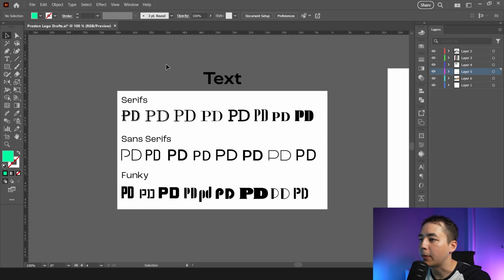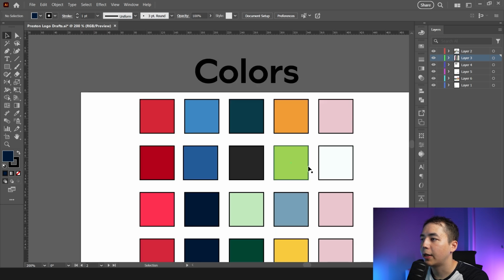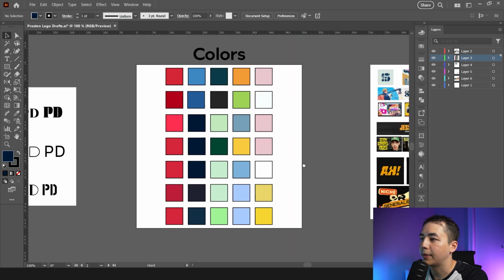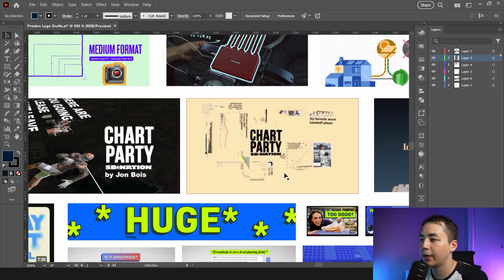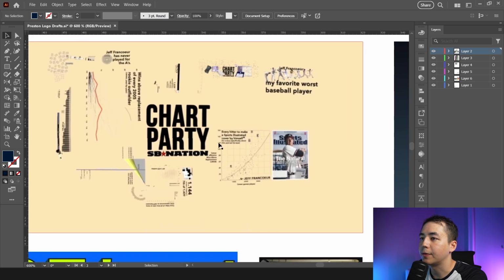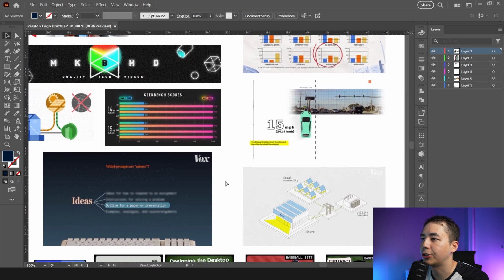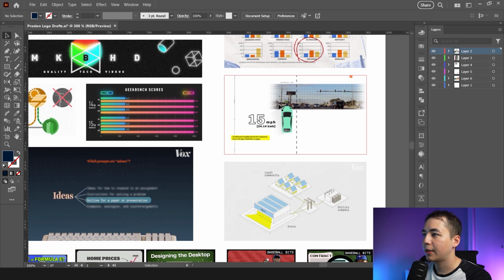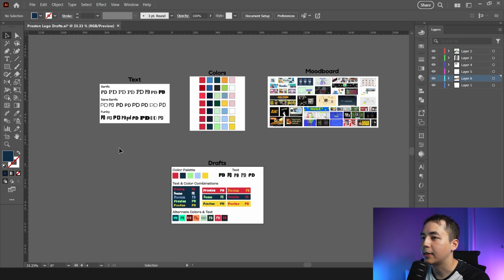Come Design My Personal Brand With Me - Ep 1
Welcome to the first video of my personal branding series. This first video is all about the beginning steps of picking type, colors, and finding my niche.